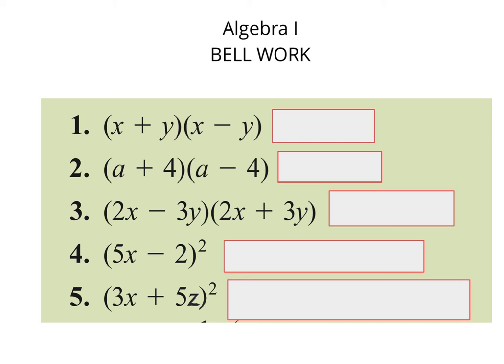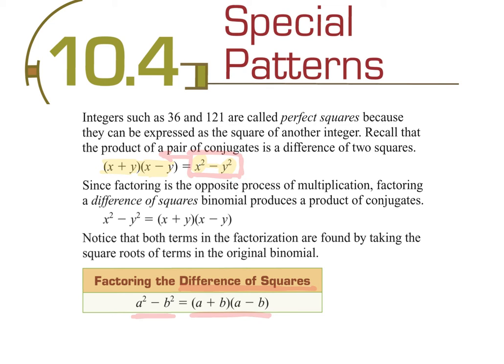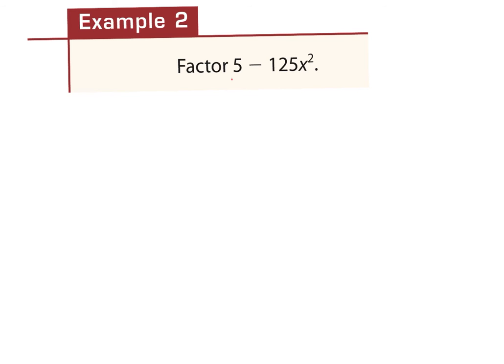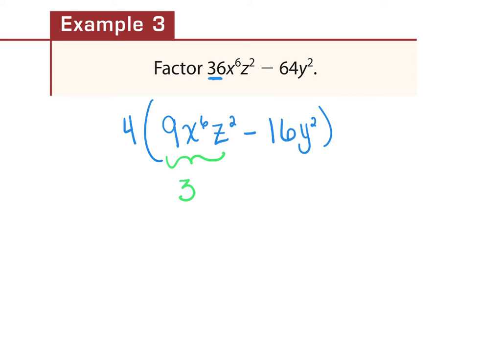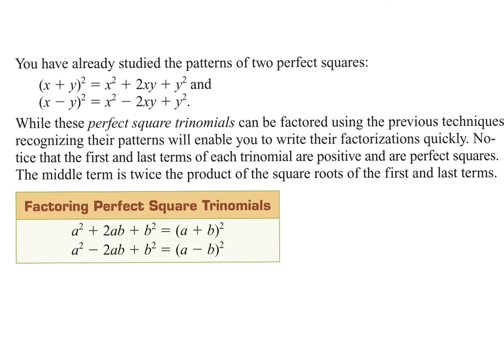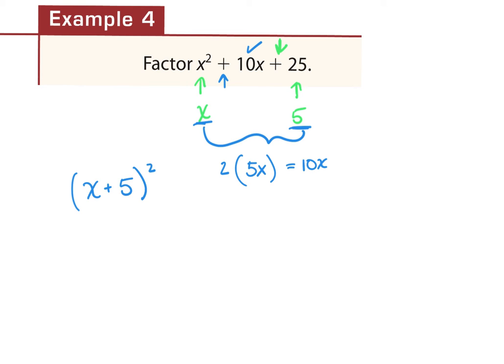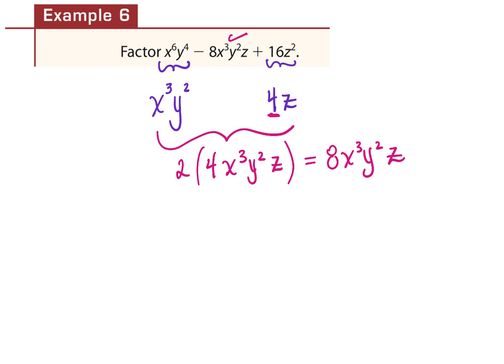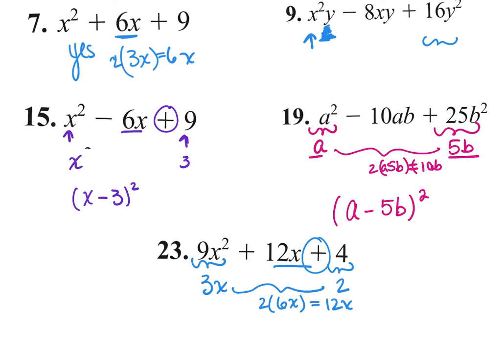Algebra I Section 10.4